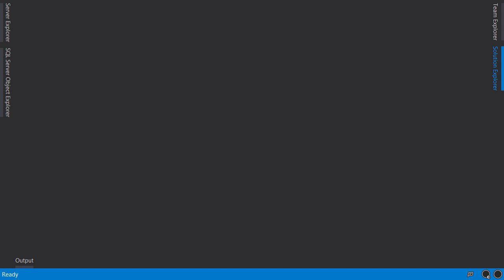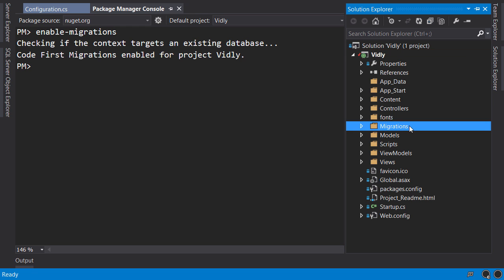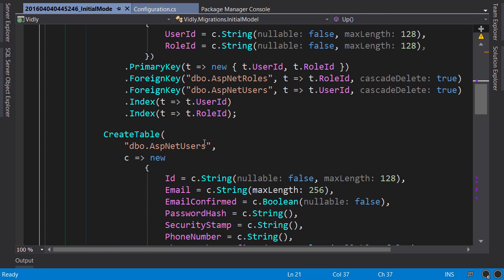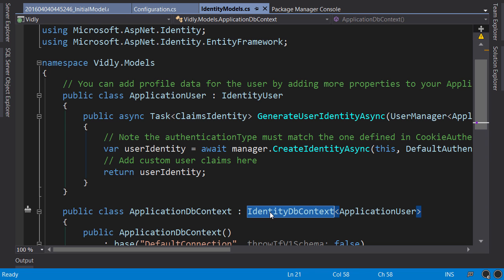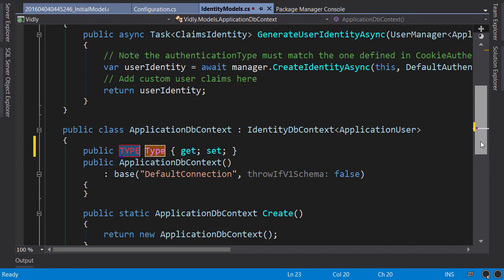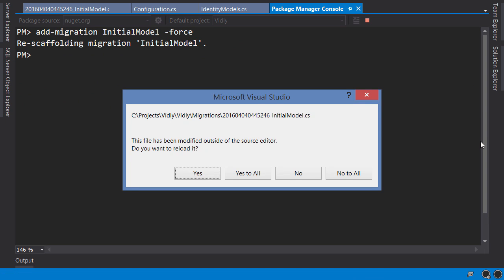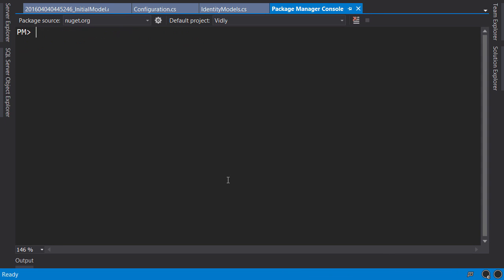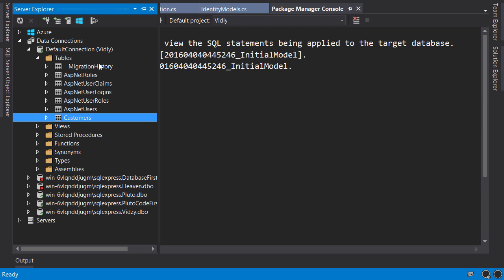The Complete ASP.NET MVC 5 Course024-Code-first Migrations.mp4